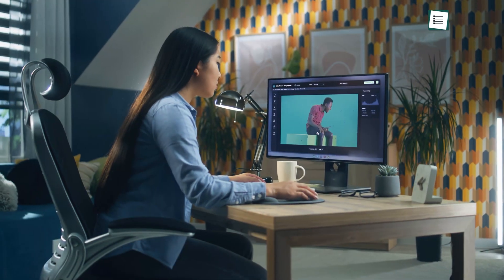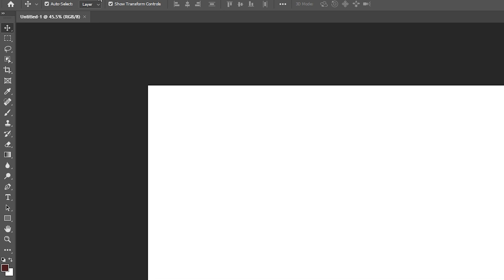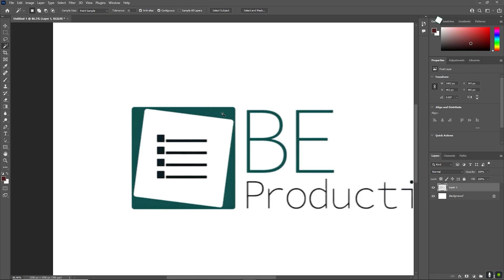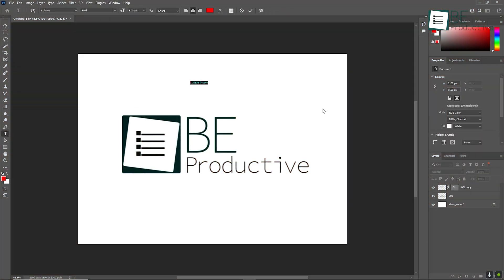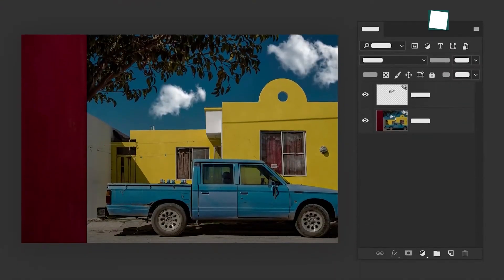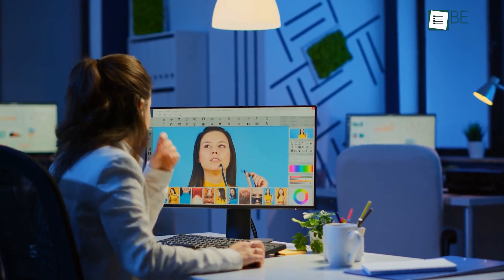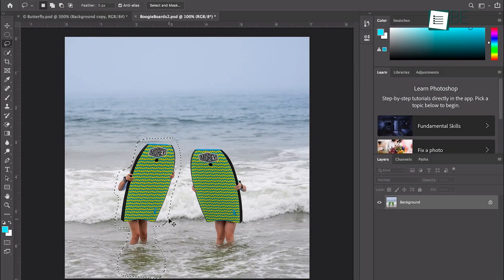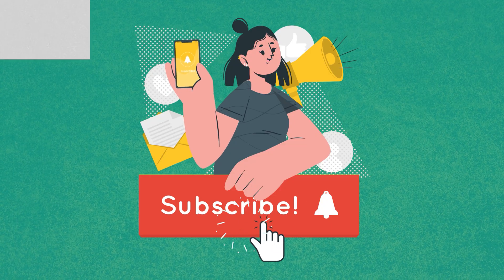Master Photoshop In 10 Minutes (Complete Guide)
Learn everything you need to master Photoshop, from installation to advanced features like multilayered compositions and content-aware fill. This step-by-step guide covers essential tools, layers, filters, and pro tips to enhance your workflow.
Intro and Animation Credit:
10Studio: